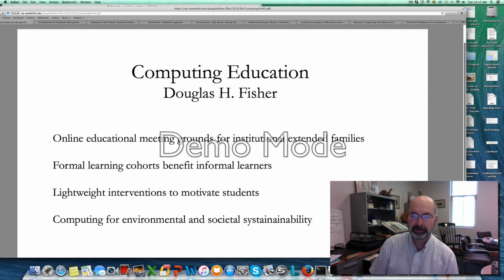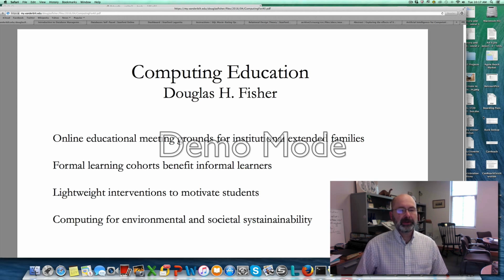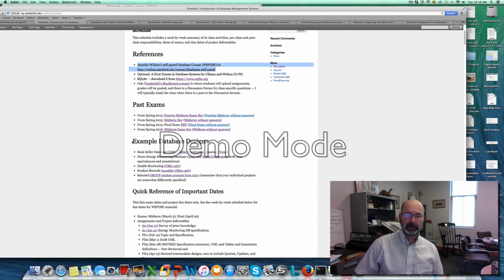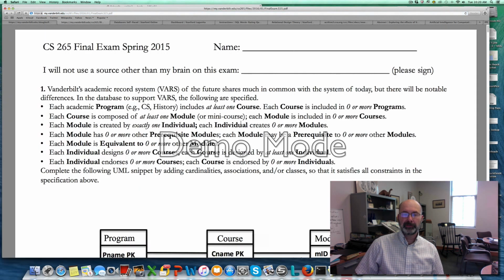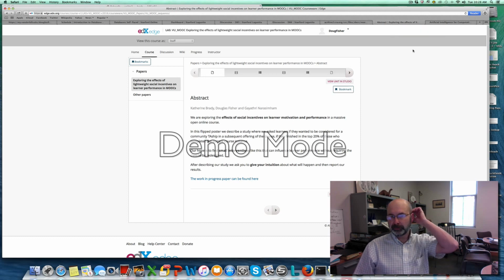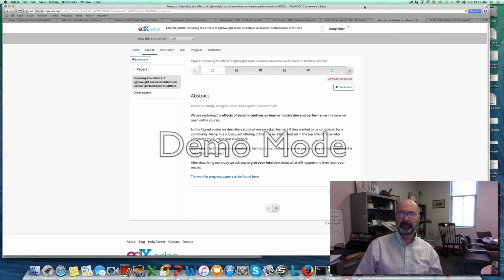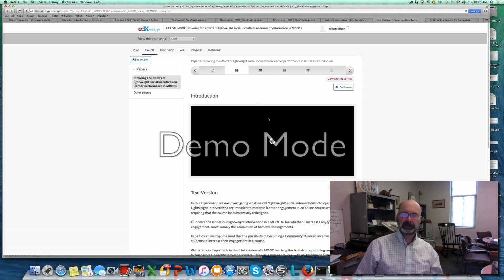ComputingForAll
Doug Fisher’s work in Computer Science Education